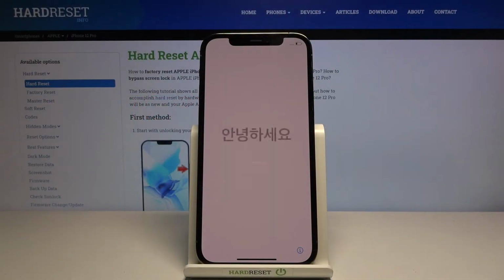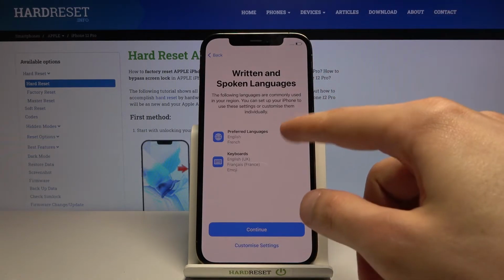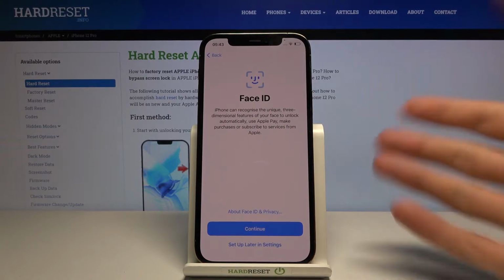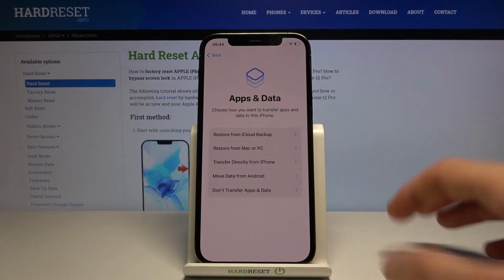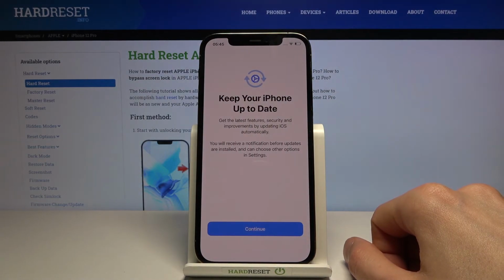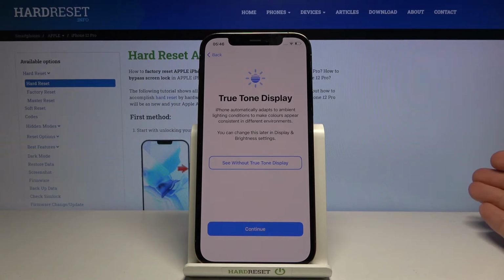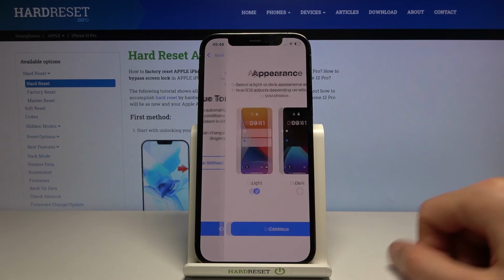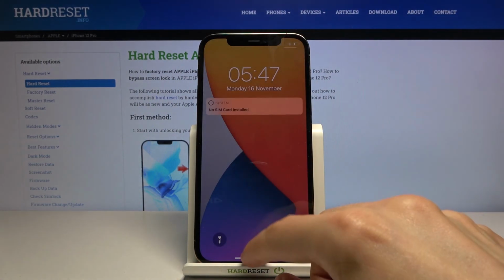How to Set Up iPhone 12 Pro – Activation & Configuration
Read more info about APPLE iPhone 12 Pro:
We would like to present the video guide, where we teach you how to successfully accomplish the setup of iPhone 12 Pro. If you want to find out how to fully configure iPhone 12 Pro, follow the uploaded instructions and learn how to smoothly choose the language, add a Google account, set up the network connection, and many more to use your iPhone fully. Let’s follow the tutorial and without any trouble set up iPhone 12 Pro.

How to configure iPhone 12 Pro? How to activate iPhone 12 Pro? How to set up iPhone 12 Pro? How to accomplish the initialization process in iPhone 12 Pro? How to initialize iPhone 12 Pro? How to choose language on iPhone 12 Pro? How to add Google account on iPhone 12 Pro?